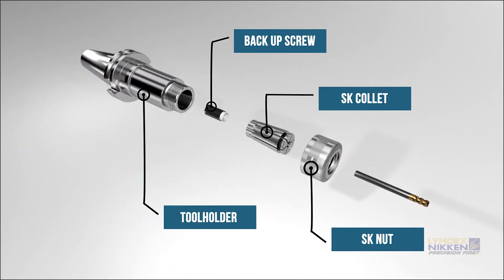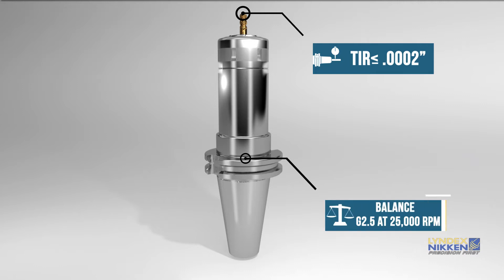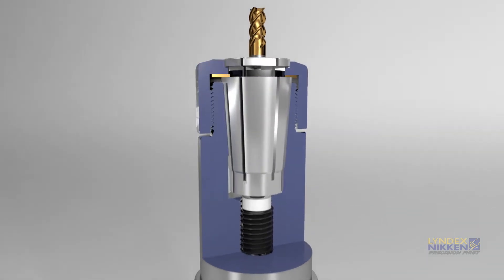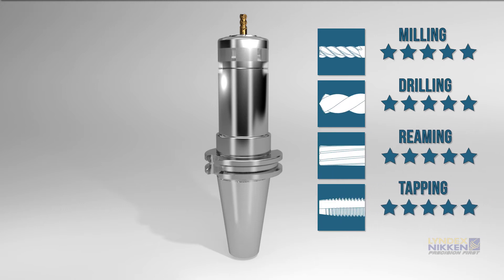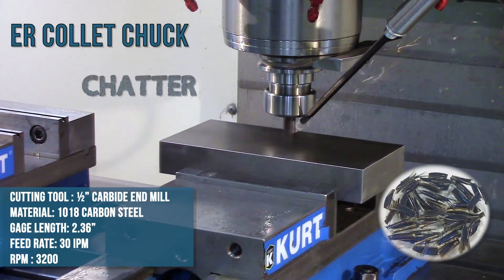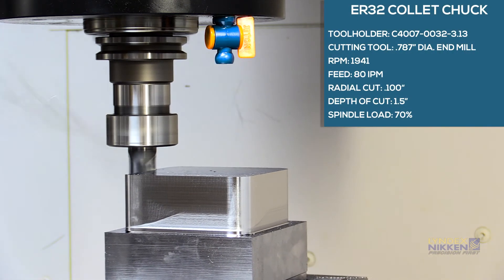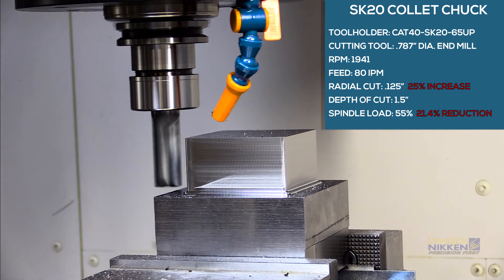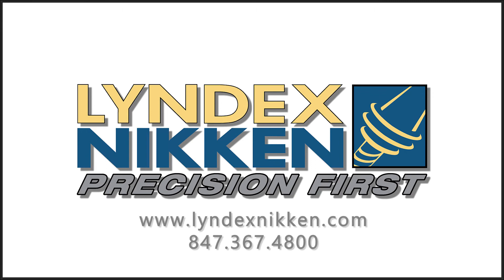Lyndex-Nikken - SK Collet Chucks Presentation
With over 1 million SK collet chucks and over 15 million SK collets sold worldwide, the SK is proven toolholder technology that manufacturers prefer due to the advanced design that consistently performs – here’s why:

• Lean – narrow body design allows access to tight spots
• Versatile – applicable for all milling, drilling, reaming, and rigid tapping applications
• Flexible – covers sizes from 0.028” to 1”
• Accurate – 2x more accurate than ER collet chucks, within 10x better repeatability
• Extremely Precise – 0.0002” or less concentricity guarantee with on-size collets
• Double Gripping Power – with an 8-degree collet taper, the SK collet chuck has double the gripping power over ER collet chucks

Watch the video to see why SK collet chucks are superior!
Lyndex-Nikken provides high performance machine tool accessories recognized worldwide for their amazing precision and reliability.